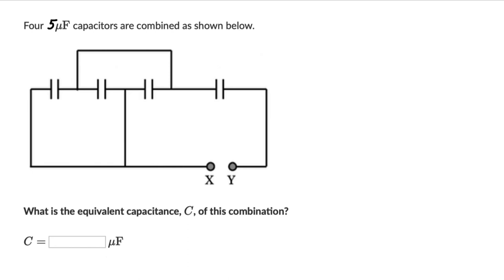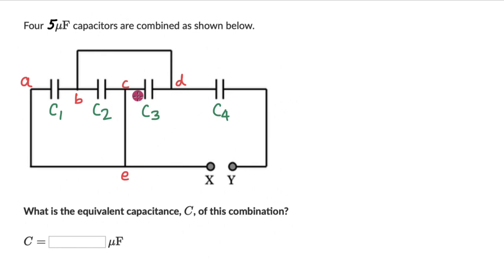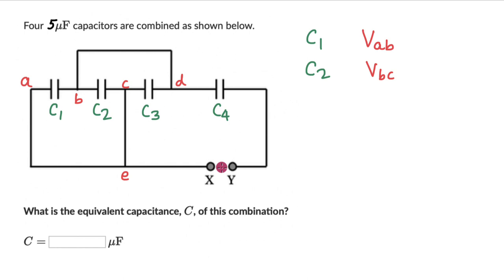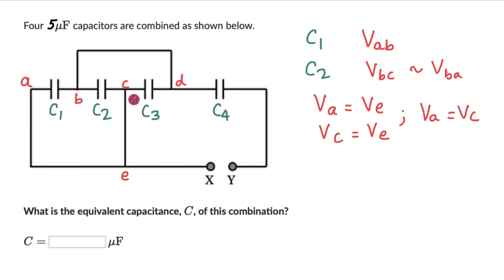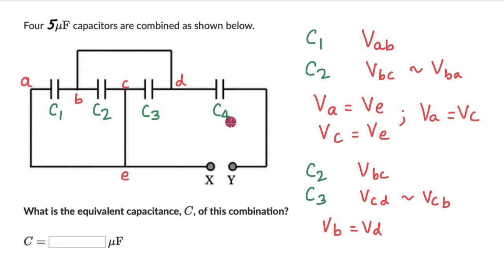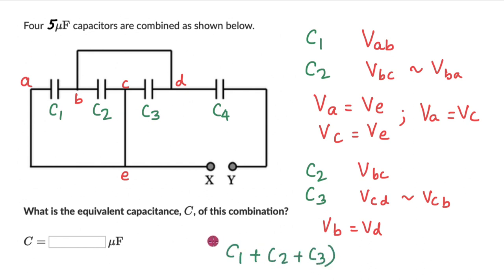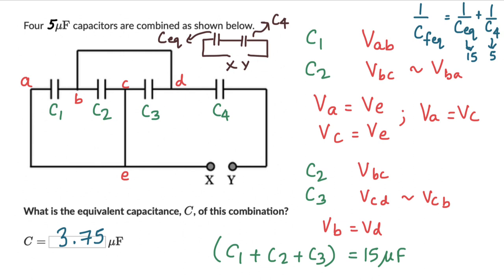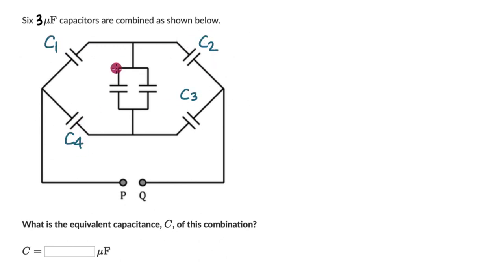Example: Combinations of Capacitors | Capacitance | Physics | Khan Academy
Master the concept of Combination of capacitors through practice exercises and videos

Check out more videos and exercises on Electrostatic potential and Capacitance

To get you fully ready for your exam and help you fall in love with Physics name, find the complete bank of exercises and videos for Class 12 Physics